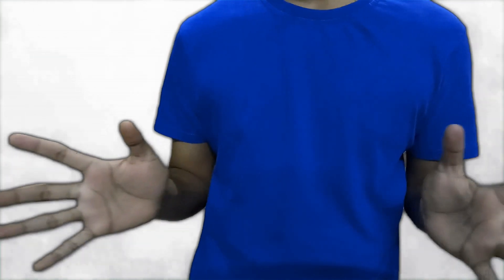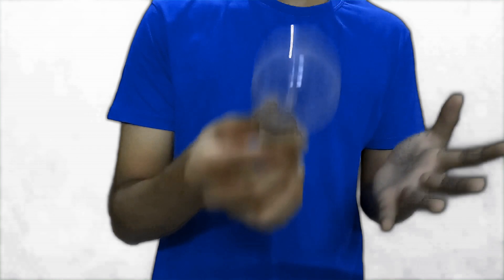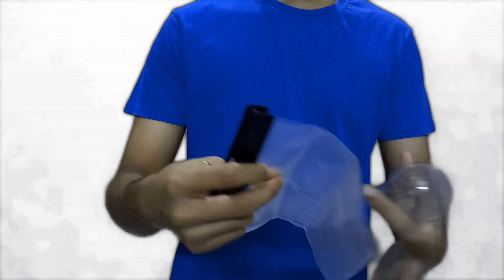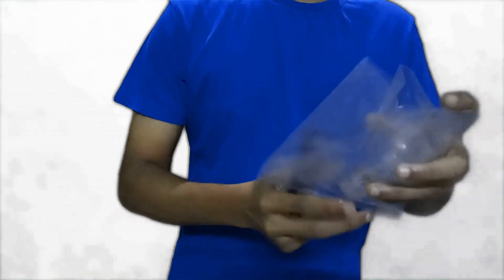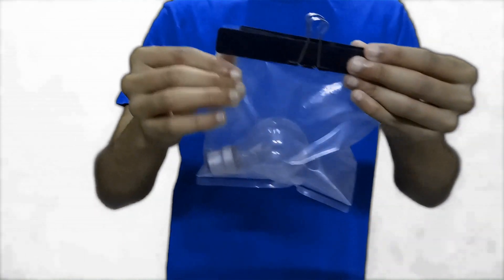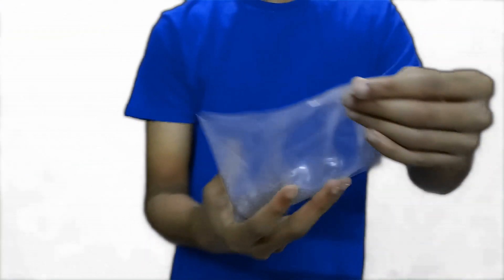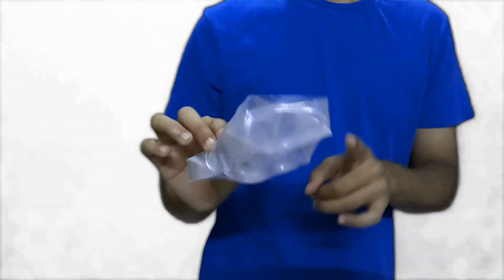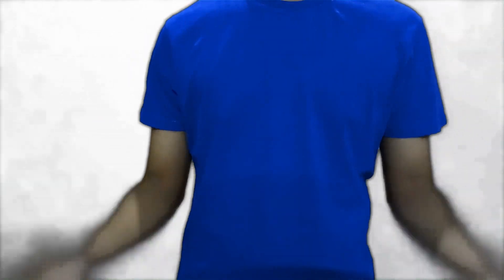BAAM - Exploding Light Bulb